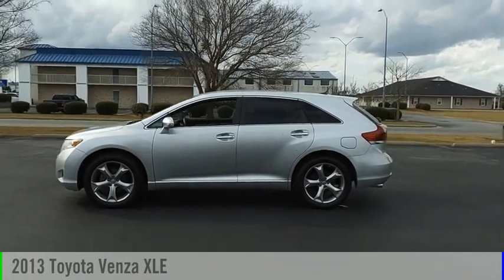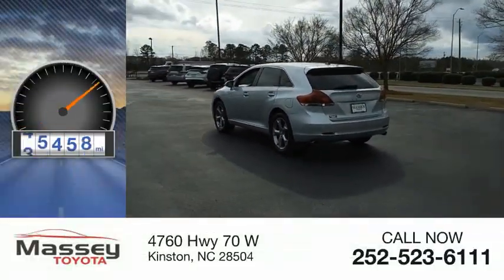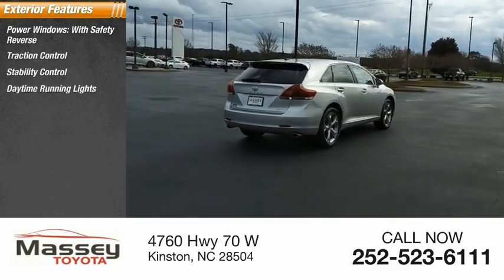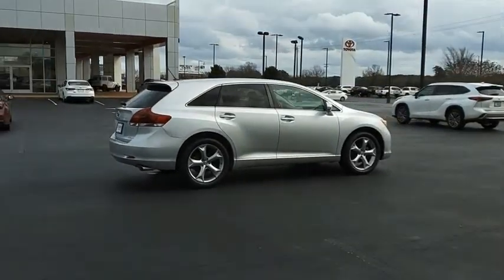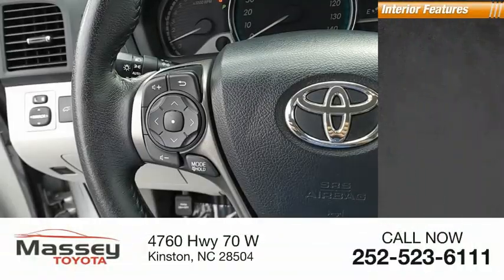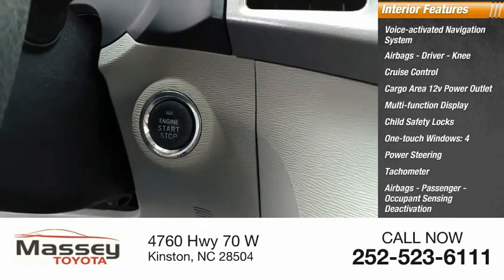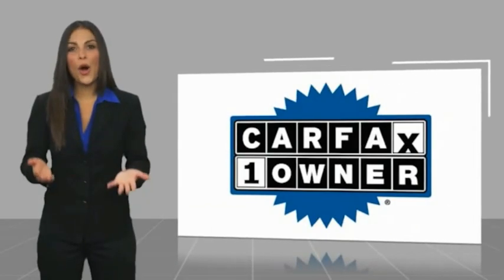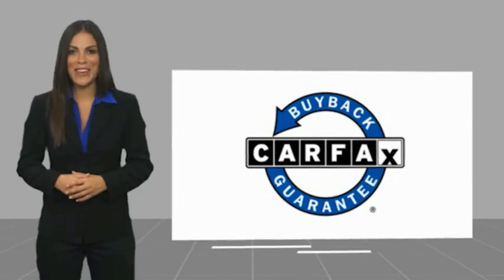2013 Toyota Venza XLE Used 37889A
Massey Toyota
4760 Hwy 70 W

Silver 2013 Toyota Venza XLE AWD 6-Speed Automatic Electronic with Overdrive 3.5L V6 SMPI DOHC AWD. Recent Arrival! Odometer is 5283 miles below market average! Awards:  * 2013 KBB.com Brand Image Awards  * 2013 KBB.com Best Resale Value Awards In business for over 80 years!!! Reviews:  * Spacious interior; powerful and efficient V6; pleasant ride; innovative interior storage; well equipped. Source: Edmunds